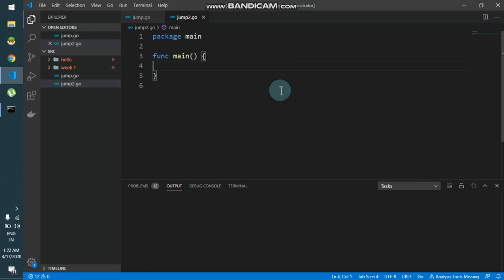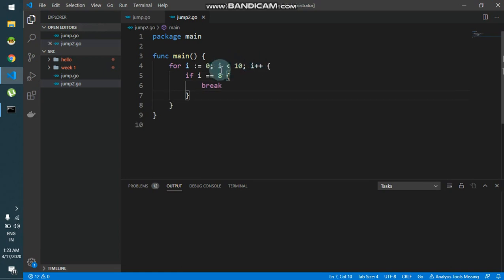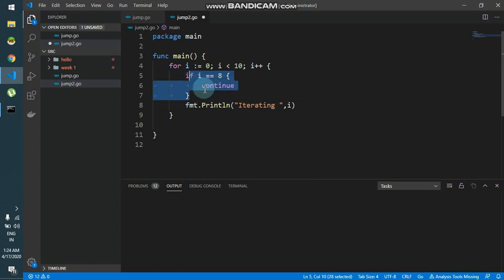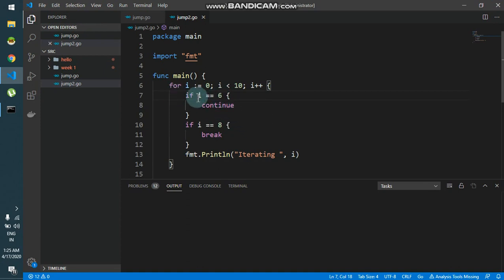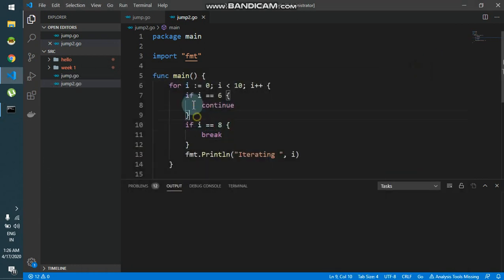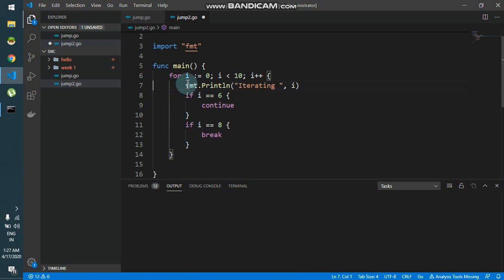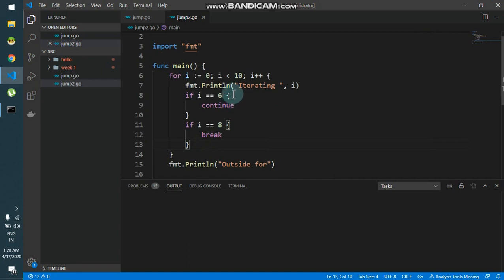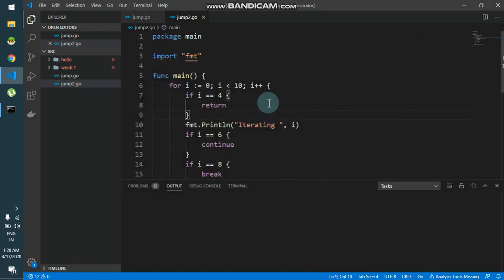go lang jump statement part-2 | Go alng Tutorial | Loops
Learn Go Lang
Go lang Tutorial
go lang  jump statement part-2
Go alng Tutorial
Loops